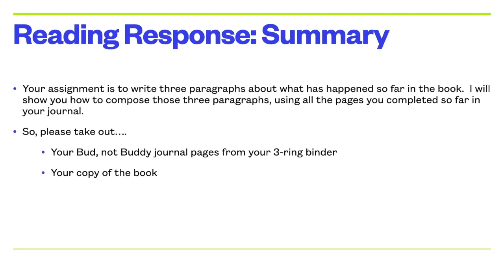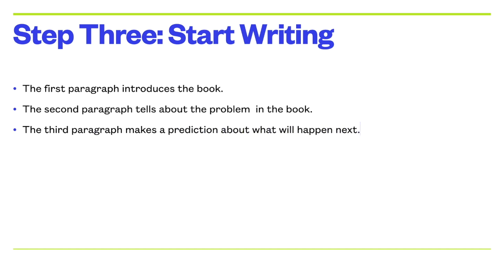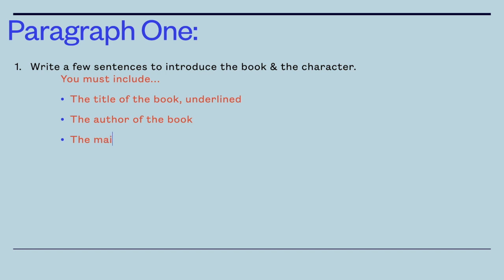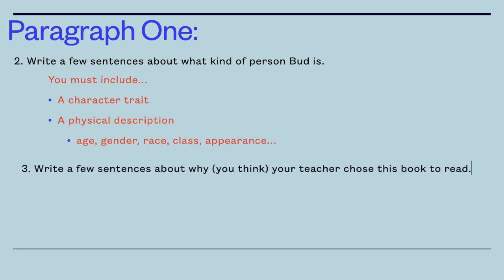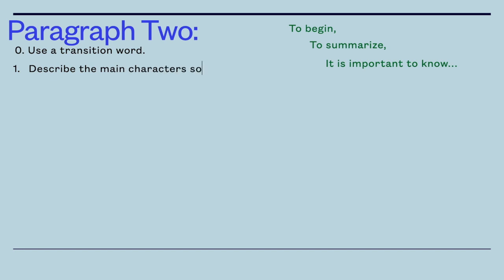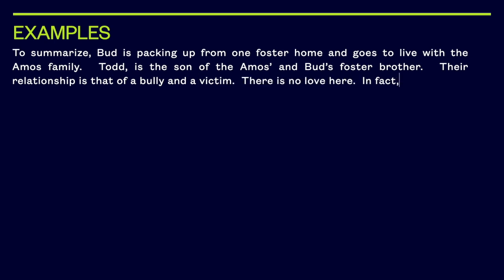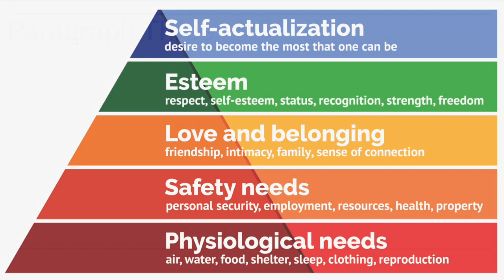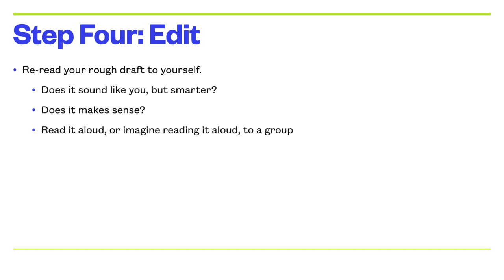READING RESPONSE SUMMARY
Bud not Buddy, Chapter 1-3 Reading Response